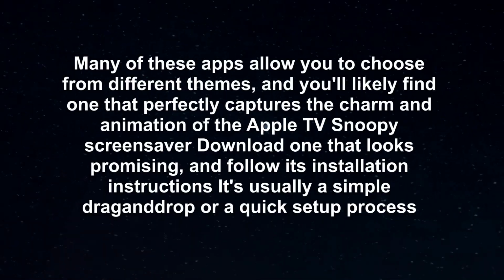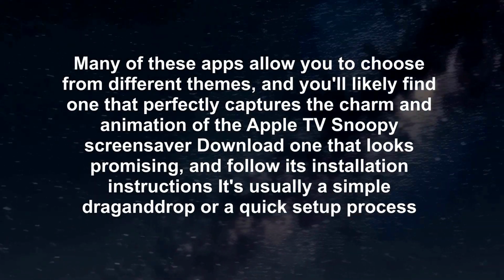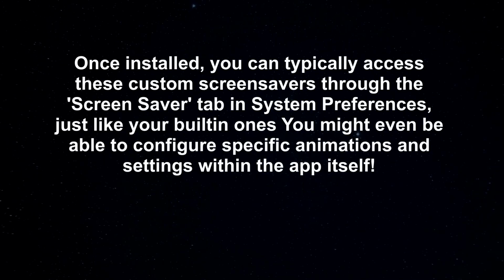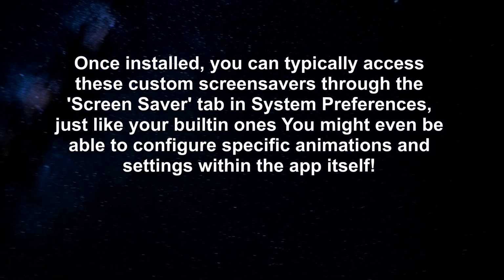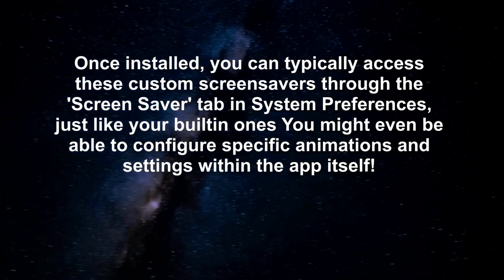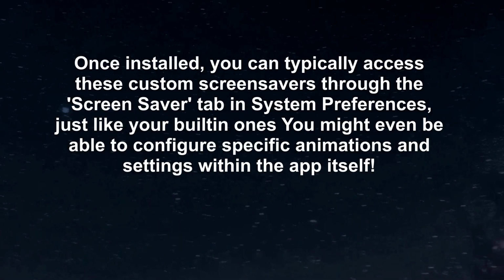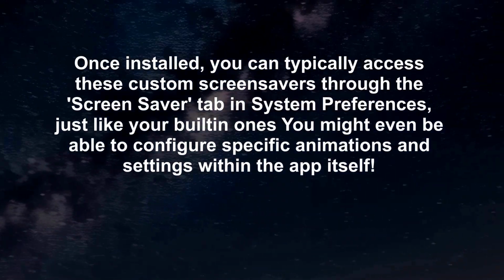How to Get The Apple Tv Snoopy Screensaver on Your Mac - Julia'sTutorials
How to Get The Apple Tv Snoopy Screensaver on Your Mac explains how to enable or recreate the Apple TV's popular Snoopy screensaver on a Mac computer, either through system settings, third-party applications, or by manually creating a similar visual display.

00:00 Intro
00:12 Exploring Built-in macOS Options
00:30 Utilizing Hot Corners
00:46 Discovering Third-Party Apps on the Mac App Store
01:20 Installing and Configuring Custom Screensavers
01:51 Your Snoopy Screensaver is Ready